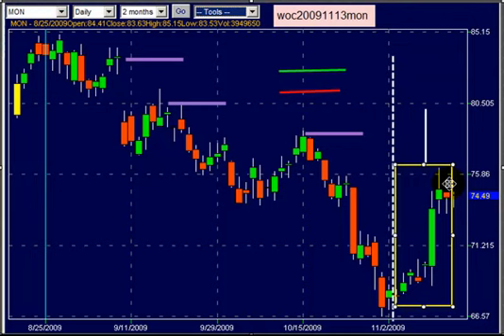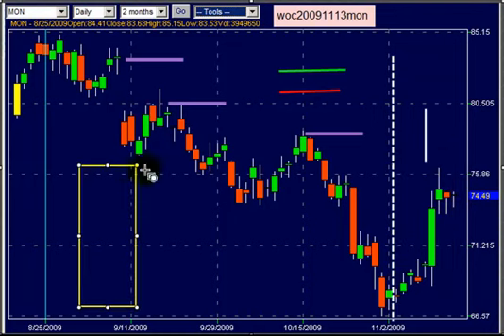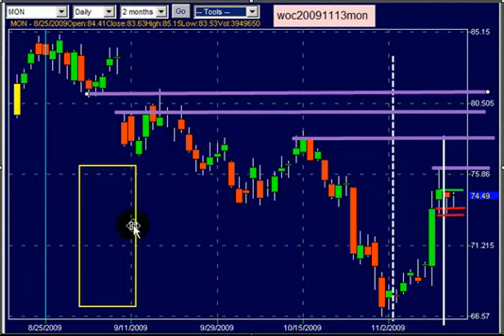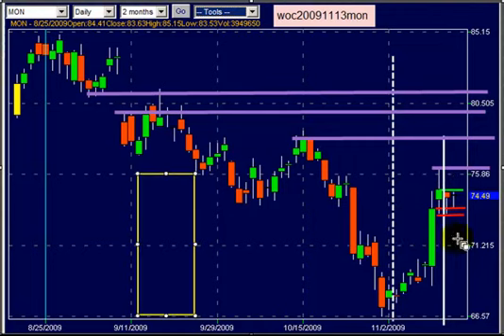woc2009113mon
Ken Long
Ken Long Daily Trading Plan